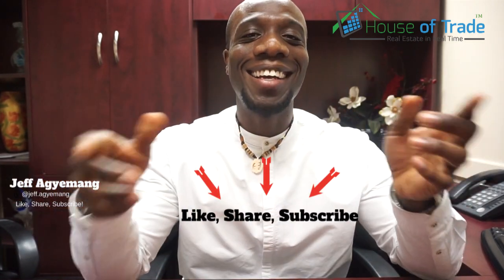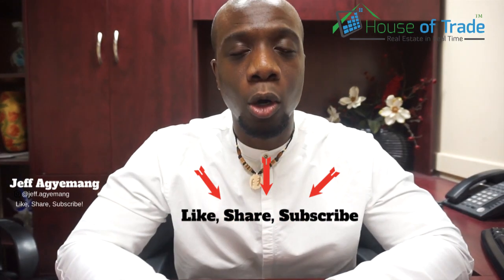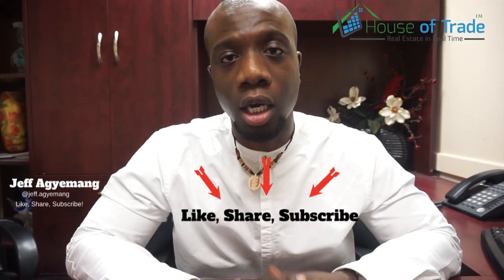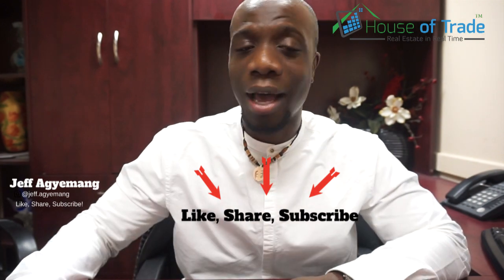What You Need to Know About Toronto's NEW Affordable Housing Plan | HOT Topics Ep. 4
In episode 4 of HOT Topics, we're breaking down Toronto's Affordable Housing Plan and what some of its critics have to say. Then, we're looking at a report that shows the most and least expensive neighbourhoods to buy a home in near transit lines.

See how we're bringing you Real Estate in Real Time!